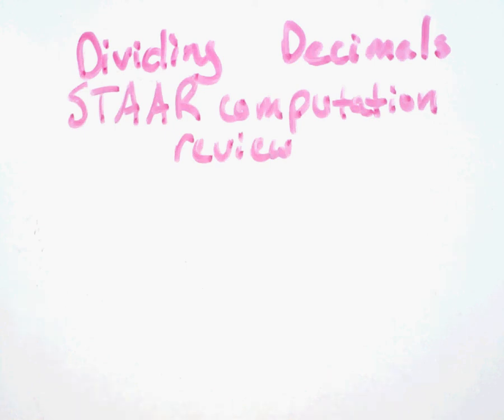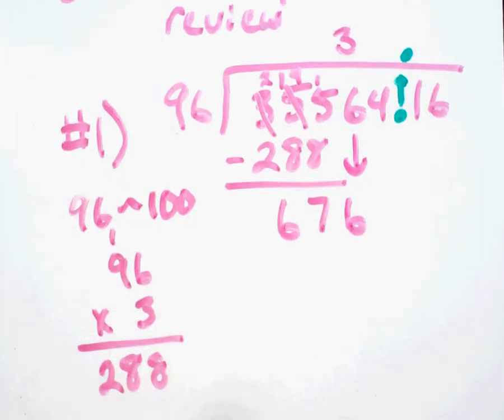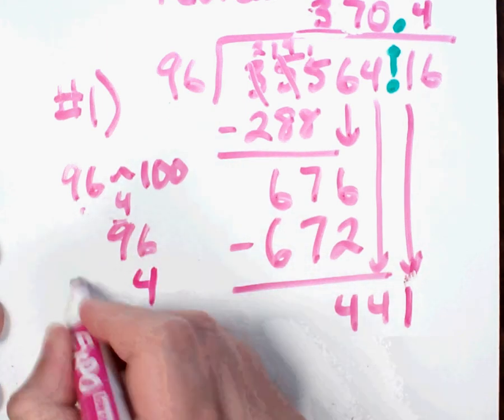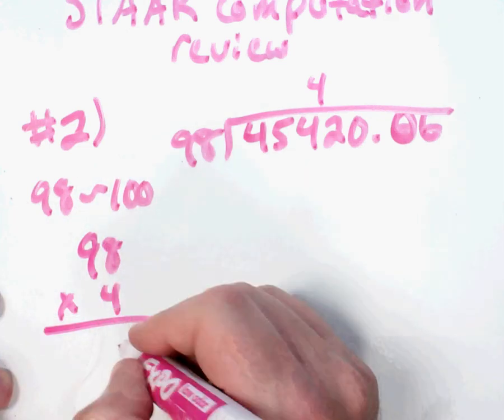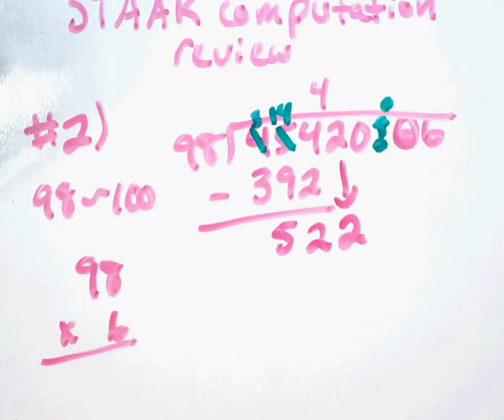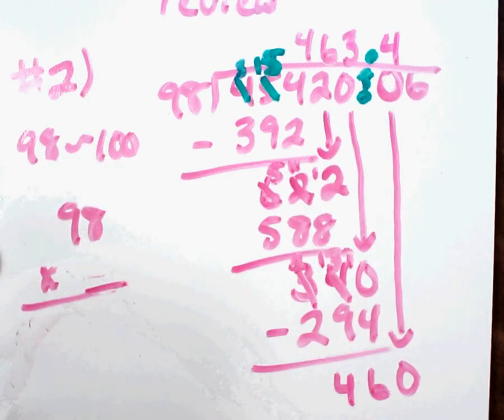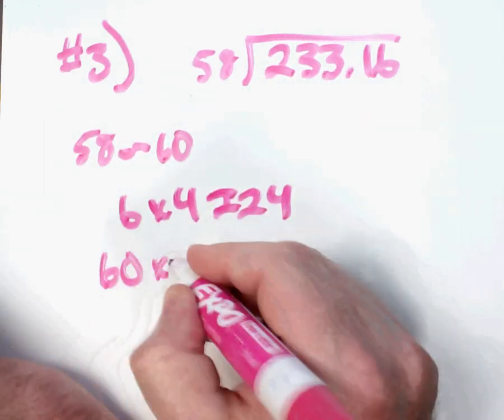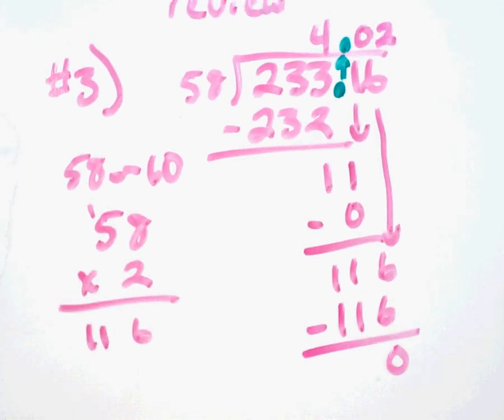Dividing Decimals STAAR Computation Review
Short 3 question computation review dividing a decimal by a whole number.